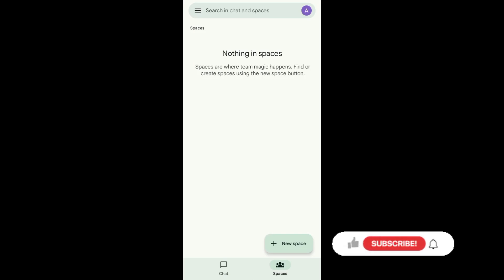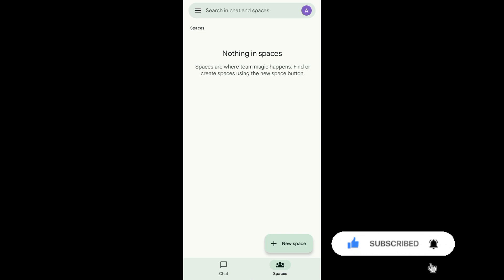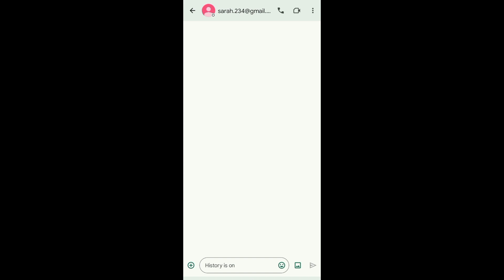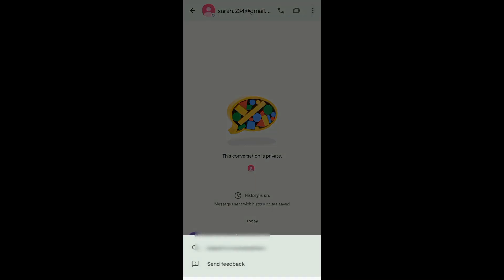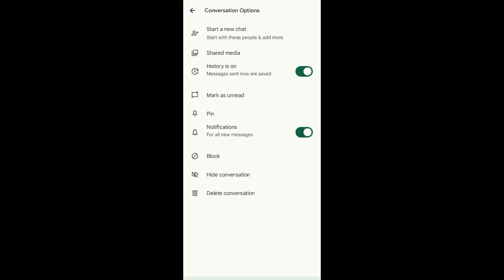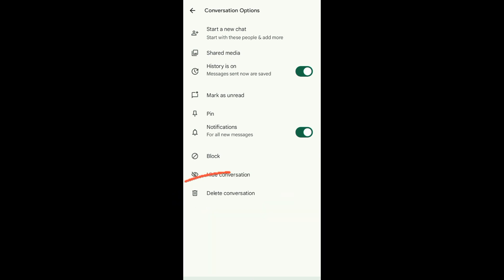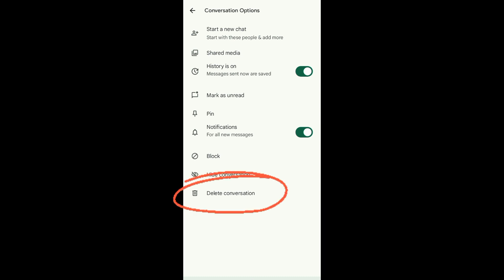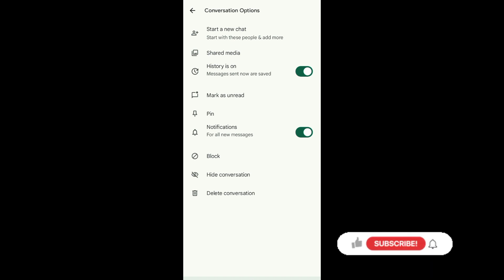How to Delete Message in Google Chat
Streamline your digital conversations with our latest tutorial, "How to Delete Messages in Google Chat," presented by Platform Mastery. In this video, we guide you through the quick and easy steps to manage your chat history and keep your discussions organized. Join us now to master the art of message management and ensure your Google Chat stays clutter-free and tailored to your communication needs.